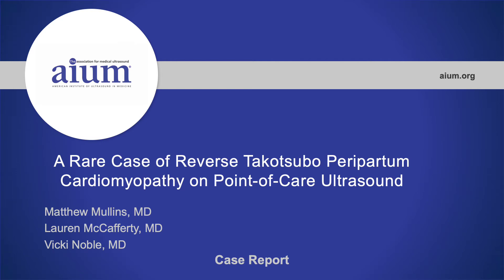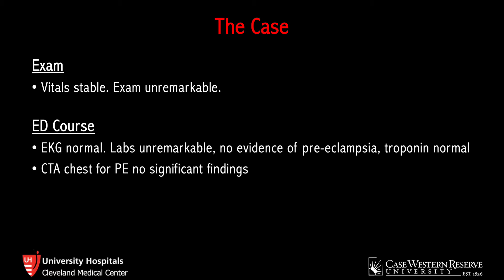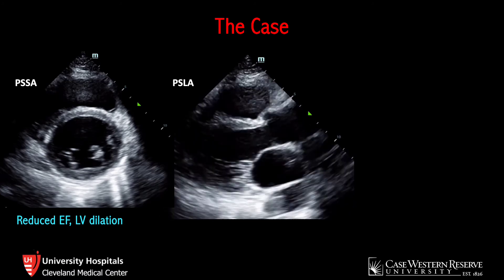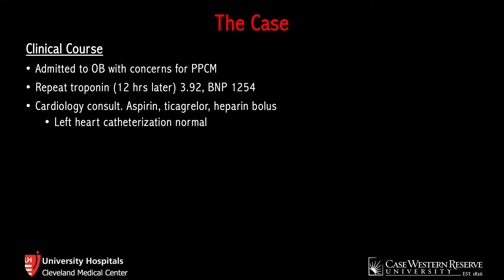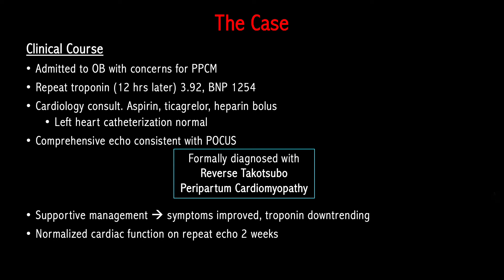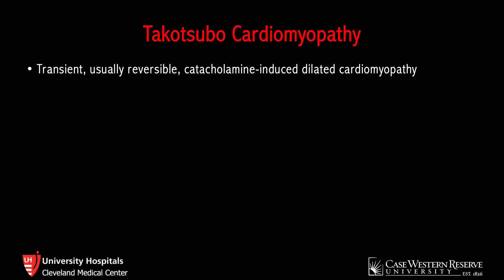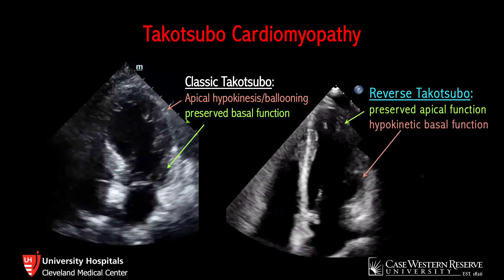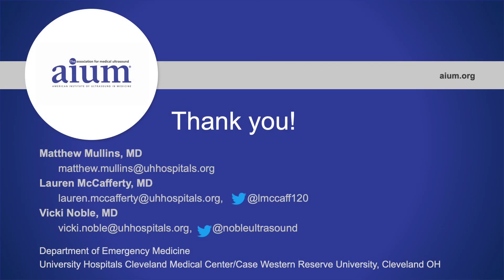A Rare Case of Reverse Takotsubo Peripartum Cardiomyopathy on Point-of-Care Ultrasound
An electronic poster presented by Matt Mullins, MD